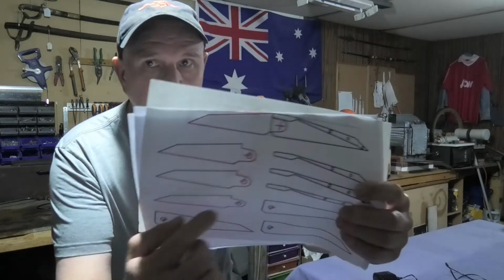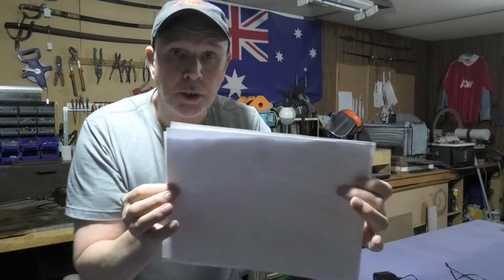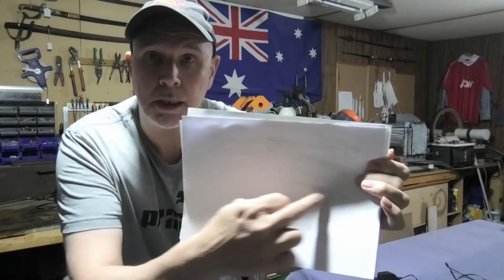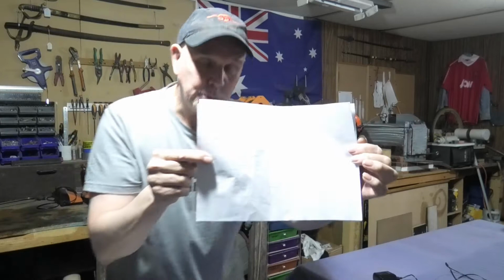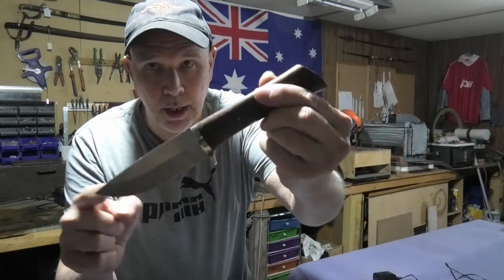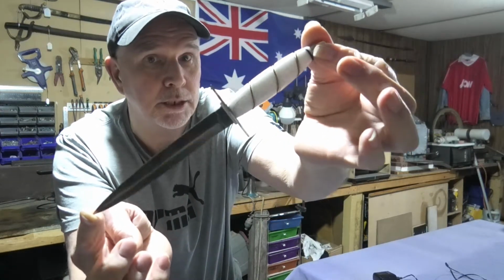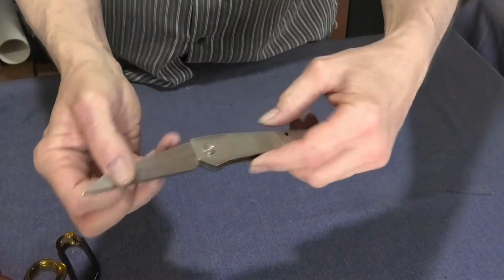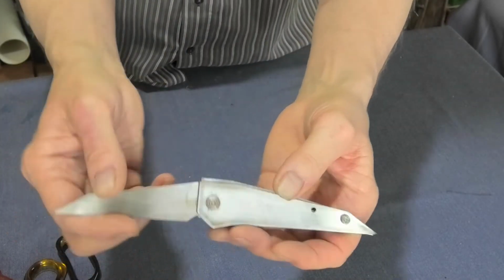** Slip Joint Folder PART 1 | Perth Custom Knife Maker **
This video shows the begining of a two part video of how I made this slip joint folding knife. This episode details the design, testing, heat treating & first fit up, enjoy.